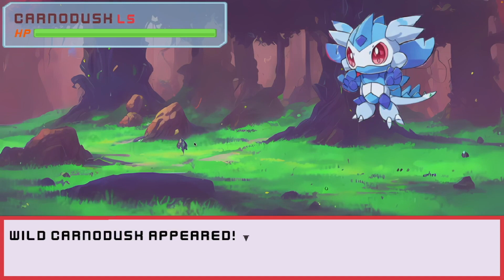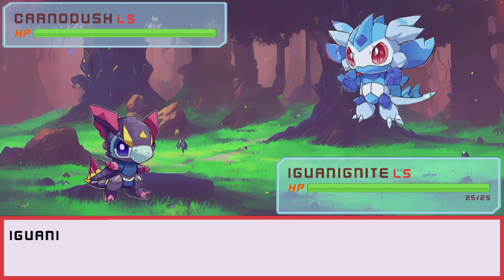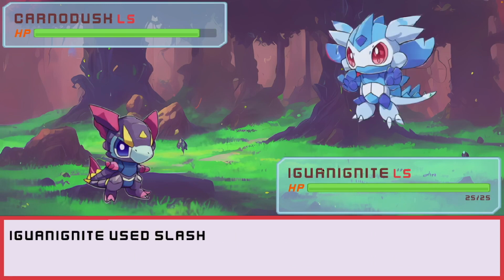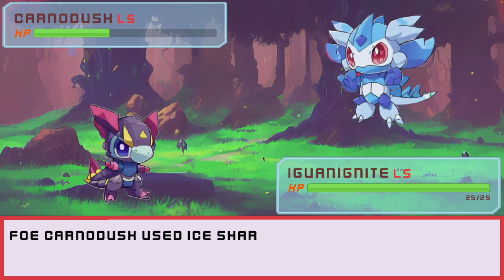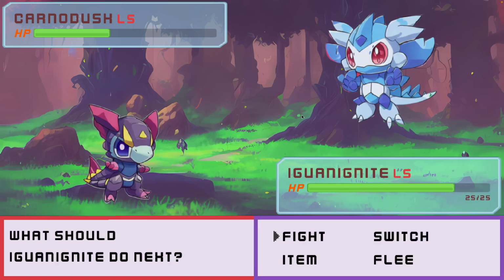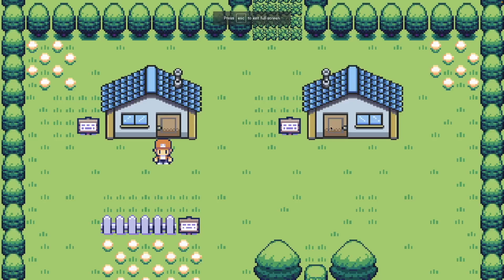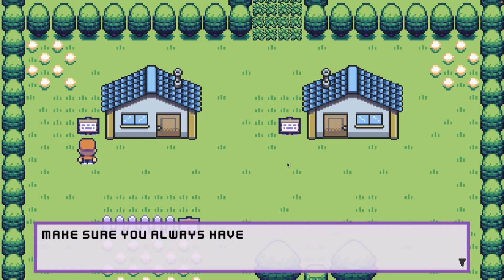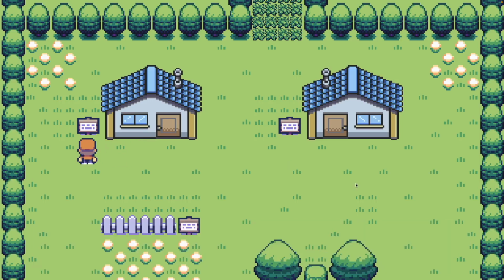Monster Tamer - RPG Tutorial with Phaser 3 - Ep. 0 - Project Intro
In this video, I introduce you to Monster Tamer, the 2D Pokemon Like RPG that we will be building in JavaScript using the Phaser 3 framework. In this series we will be covering the following:

Battles: Learn how to create dynamic and engaging turn-based battles between players and wild monsters. Implement health bars, attacks, and special moves.

Encountering Wild Monsters: Design a system that allows players to stumble upon wild monsters in the game world, just like in Pokémon.

Player Input: Master the art of handling user input for character movement, menu navigation, and decision-making.

Collisions: Ensure that your characters and monsters interact realistically with the game environment, including walls, obstacles, and other objects.

Animations: Bring your game to life with smooth animations for characters, monsters, and special effects.

Creating the Level: Build immersive game levels, complete with towns, forests, caves, and more.

Saving and Loading Data: Implement a save system so players can continue their adventure where they left off.

Interacting with Game Objects: Enable players to interact with NPCs, items, and other elements in the game world.

Game Events: Create engaging storylines and events that unfold as players progress through the game.

Video Chapters
0:00 - Intro
0:26 - Course outline
1:40 - Wrap up